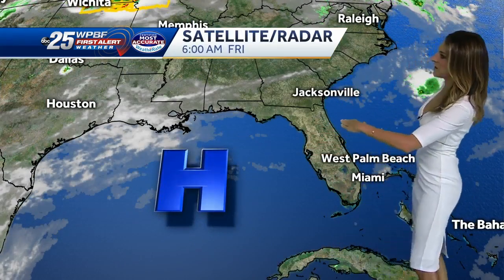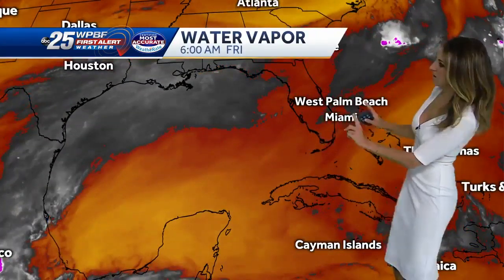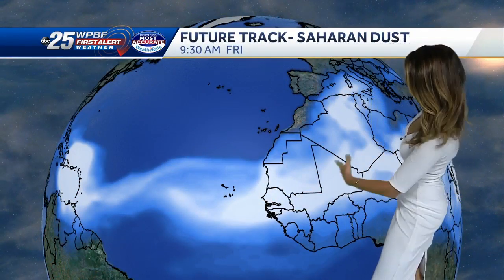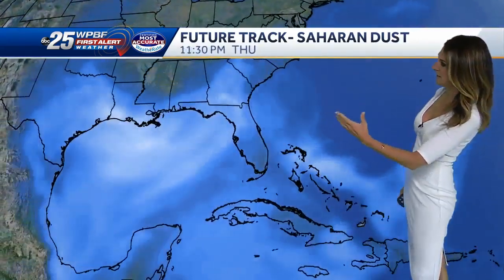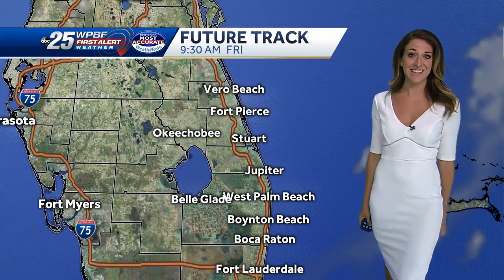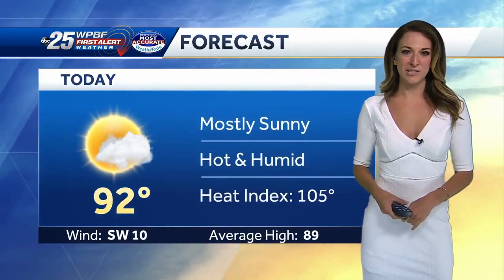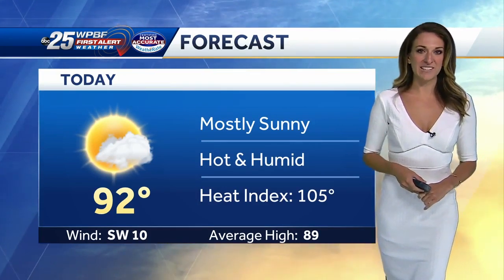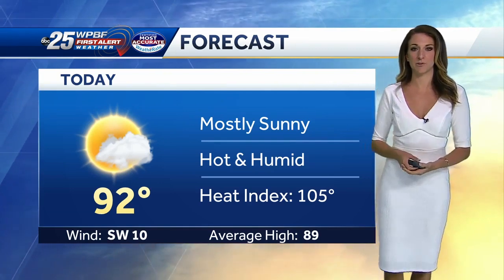Summertime weekend heat